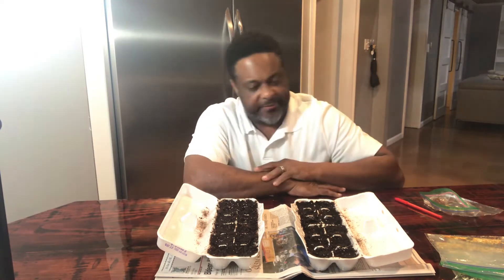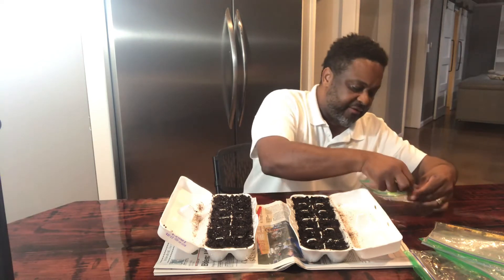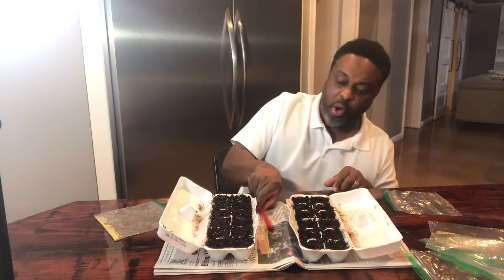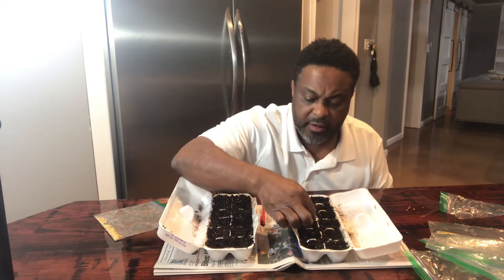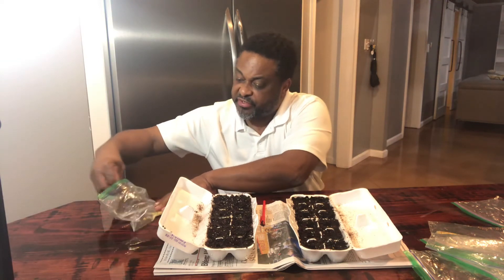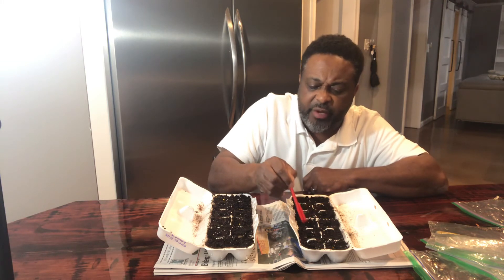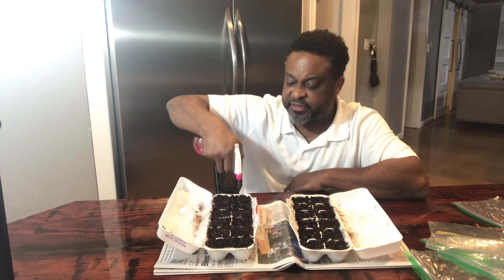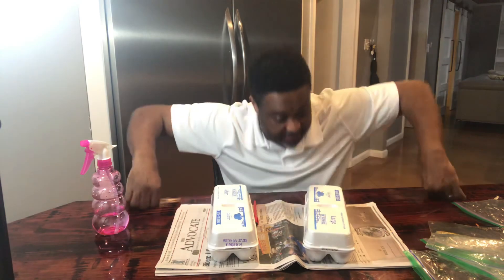Planting Pepper Seeds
Using egg cartons to plant pepper seeds, creating easy plugs for transplanting.